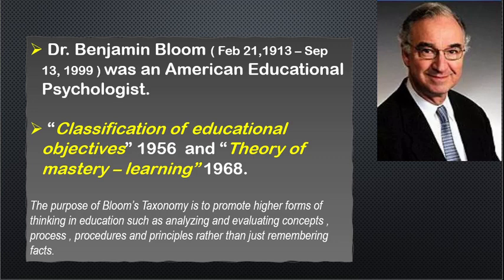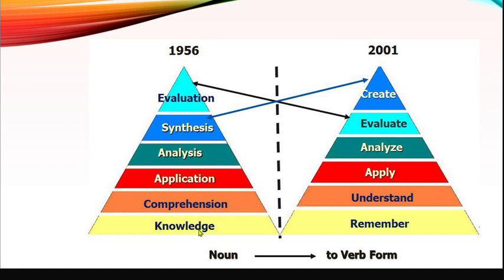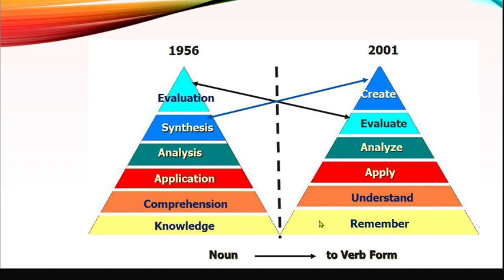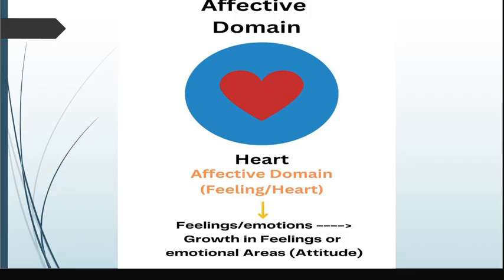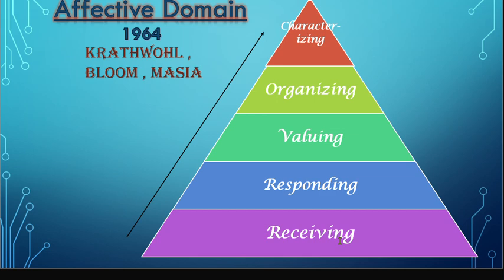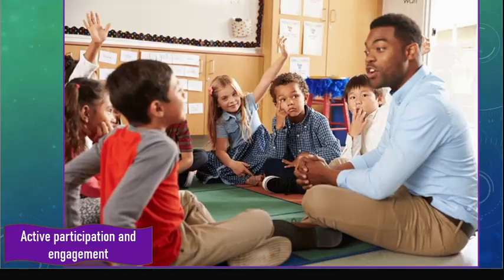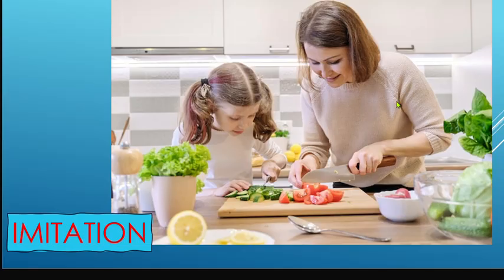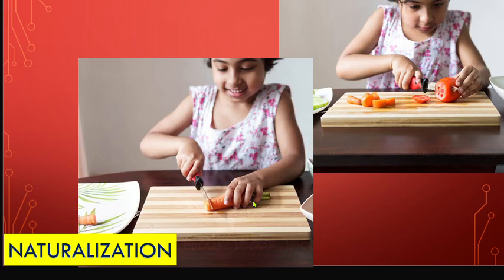Bloom Taxonomy ( All domain)@learnermadam